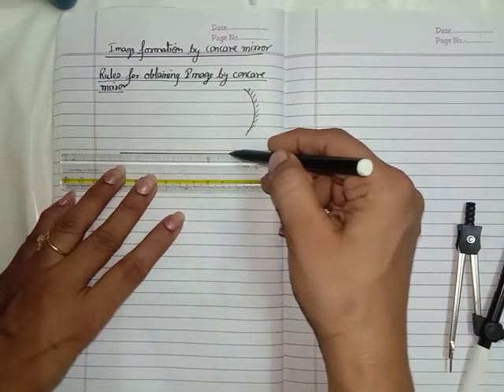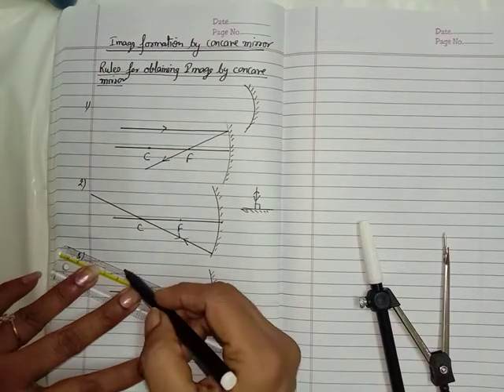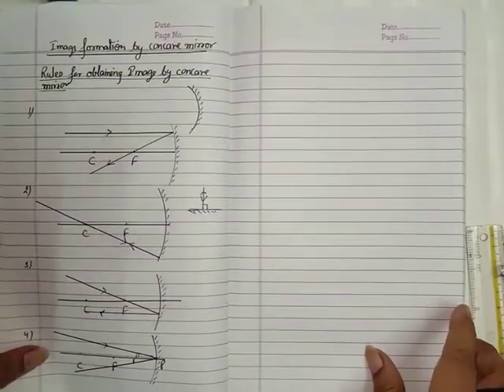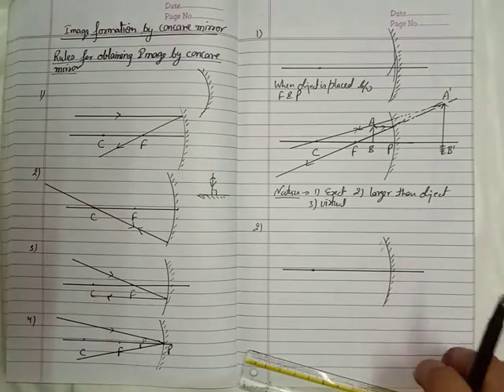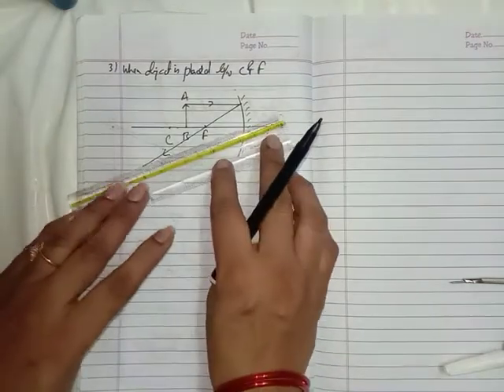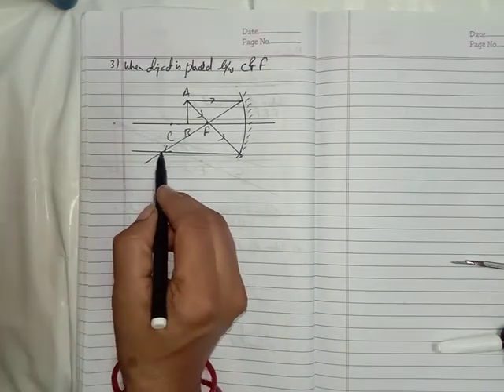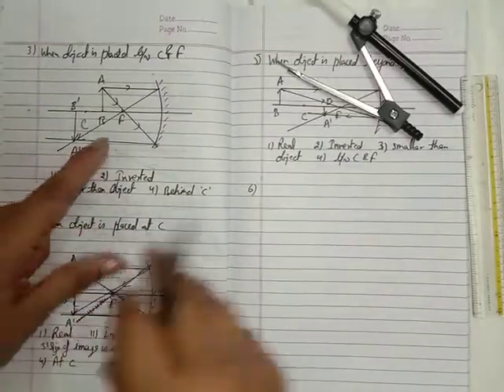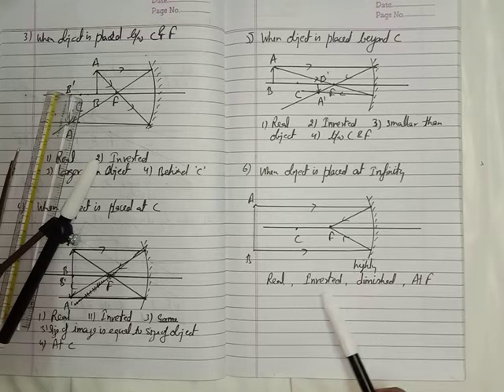Class X ll light ( images formation by concave mirror)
Reflaction